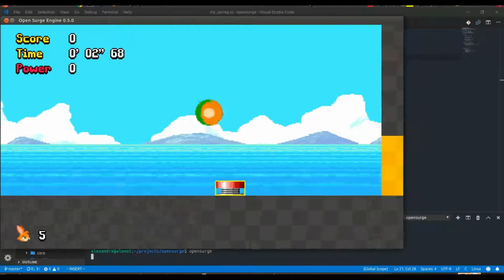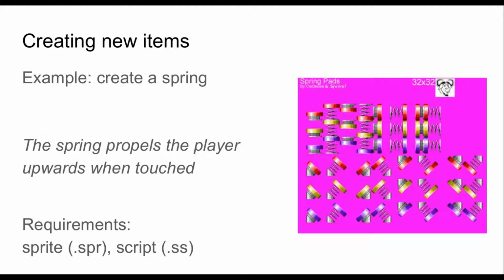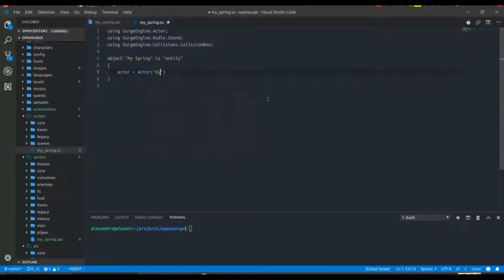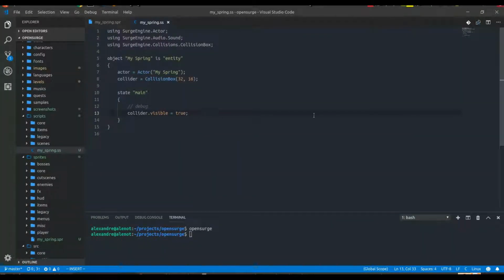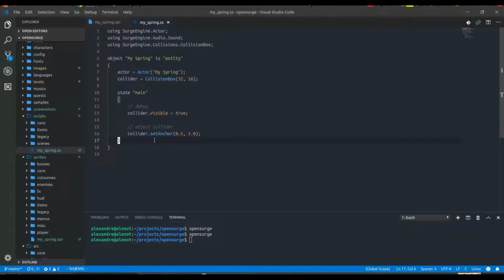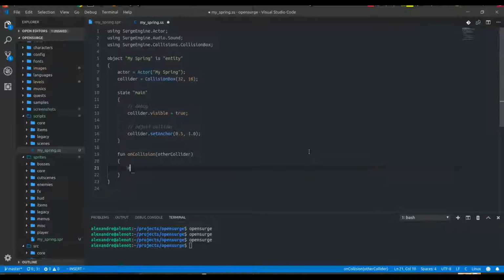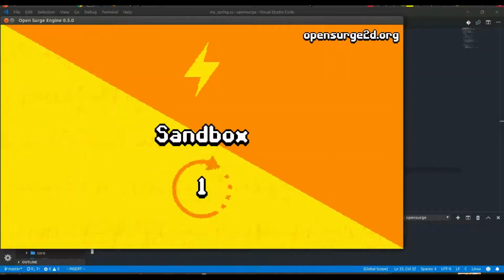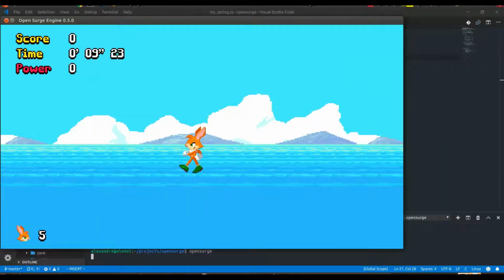Building a Spring in SurgeScript